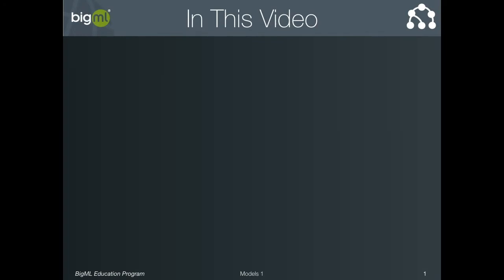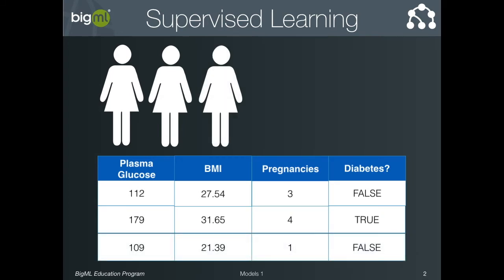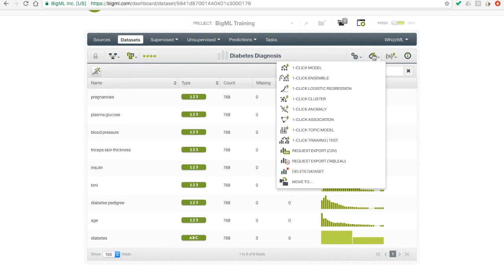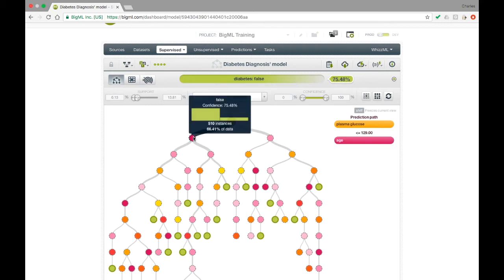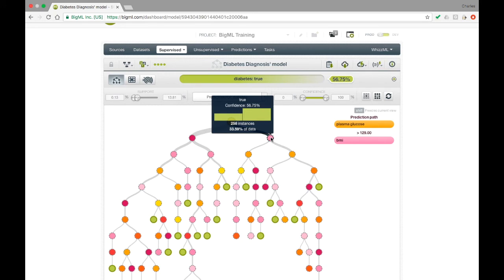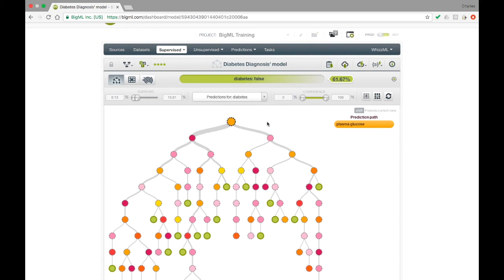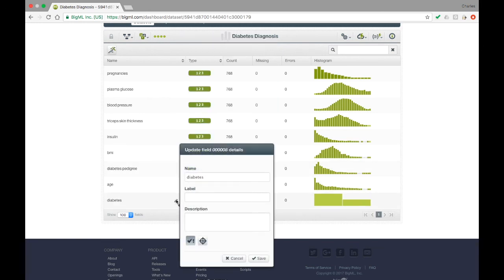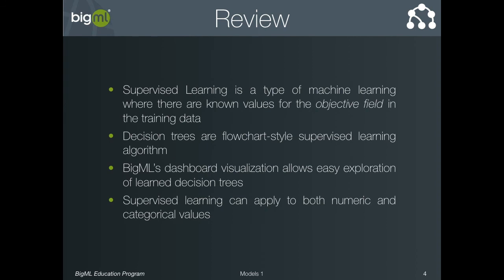Models 1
Learn the basics of supervised learning models and how to create and understand Decision Trees.